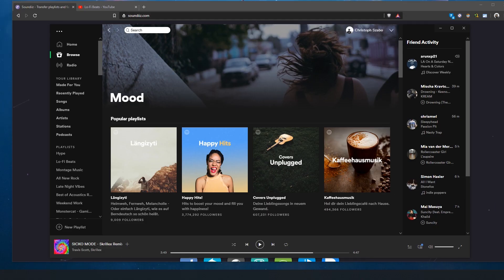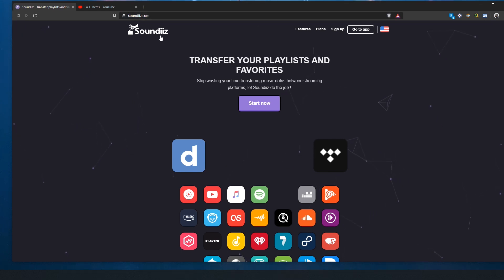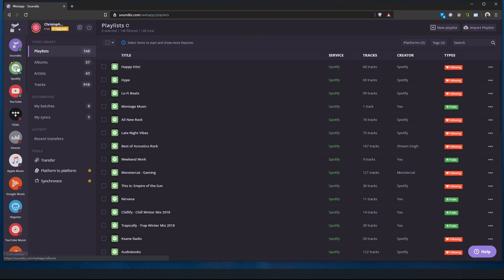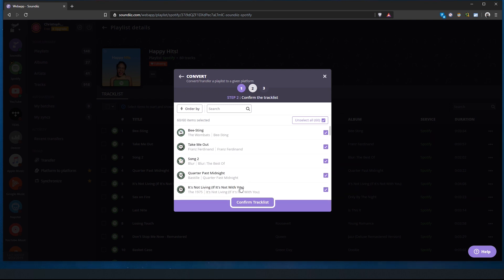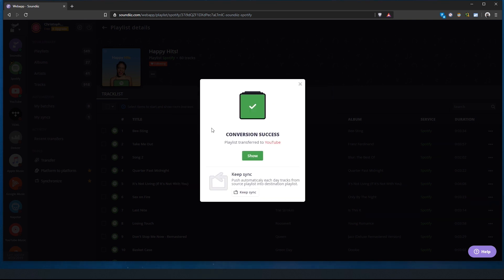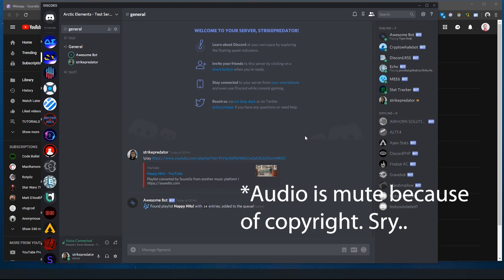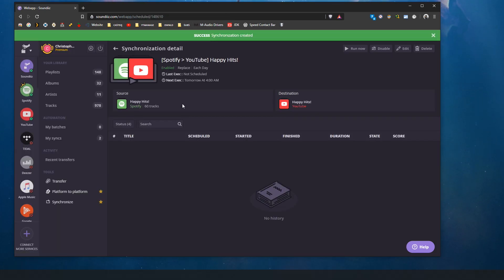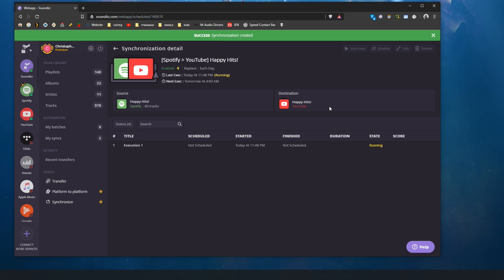HOWTO | PLAY SPOTIFY, APPLE MUSIC & MORE WITH DISCORD MUSICBOT! | ENGLISH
Timestamps:
00:18 - Basic information.
01:00 - Converting Spotify.
01:45 - Soundiiz plans.
07:20 - Soundiiz premium features.

Supported services:
- Google Play Music
- YouTube Music
- Amazon Music
- Tidal
- Napster